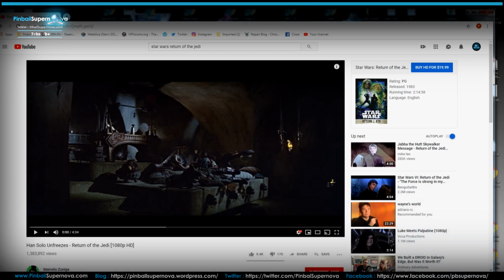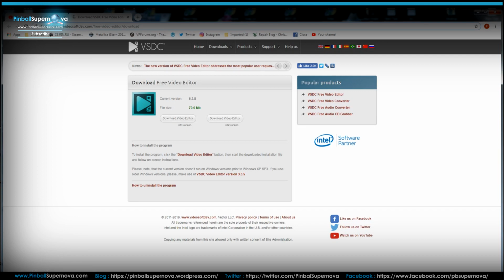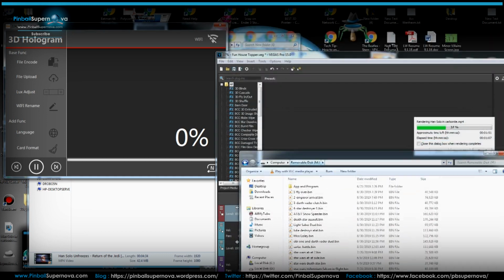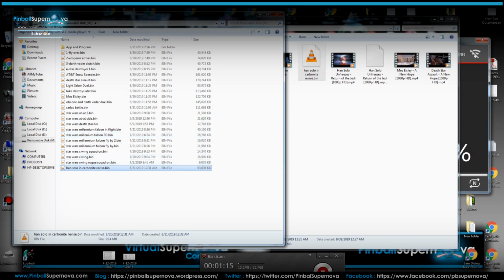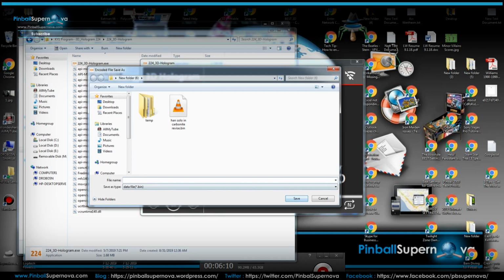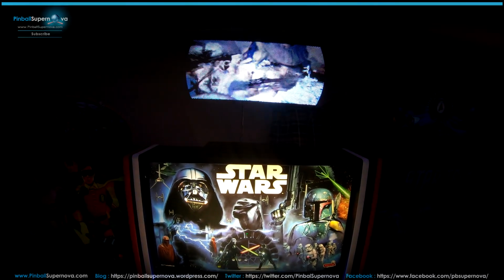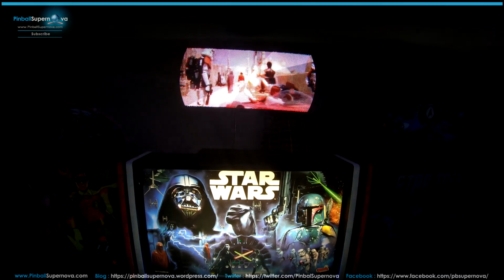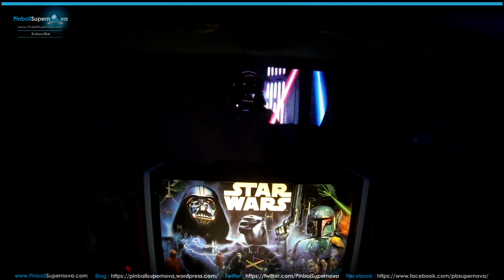Pinball Mods # 73: TUTORIAL ON CREATING CUSTOM VIDEO FOR LPM 3D HOLOGRAM PINBALL TOPPER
Yesterday I posted a video showing off Lighted Pinball Mods new 3D hologram topper.  In this video I am going to demonstrate how to create custom videos for the topper and also show off the results.